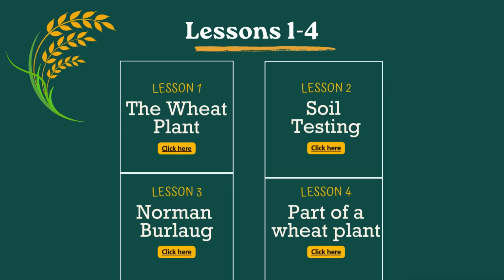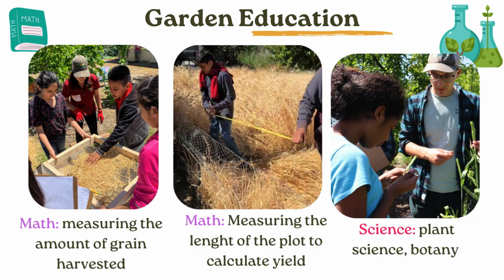Module 4 Wheat2School Education Resources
Welcome to Module 4. Remember to go to the Canva presentation for Module 4 to complete this module.